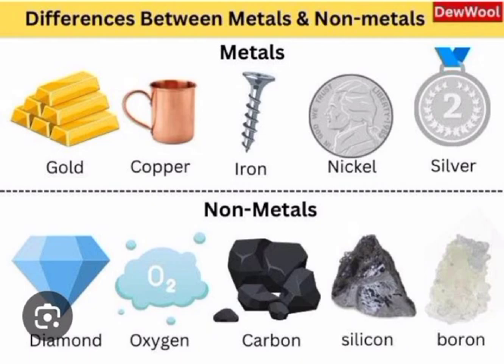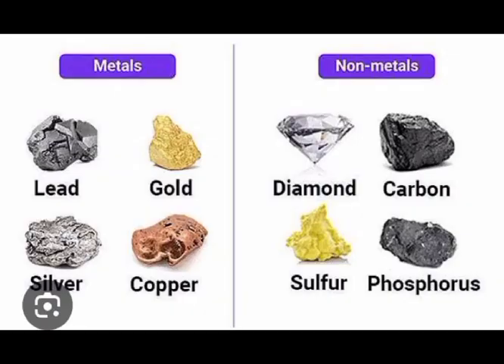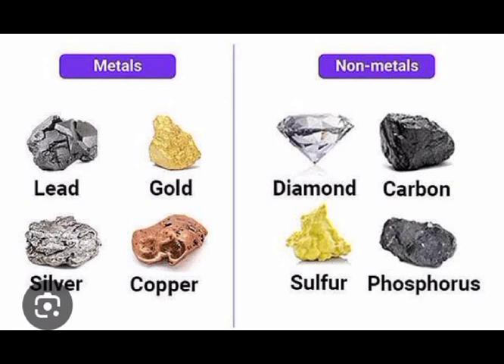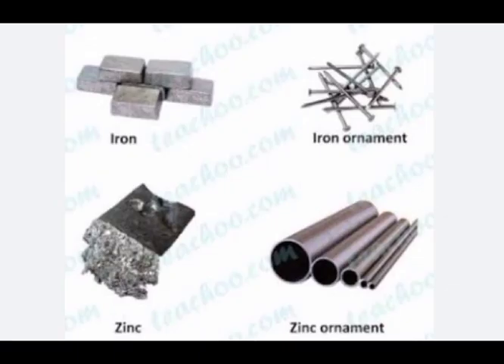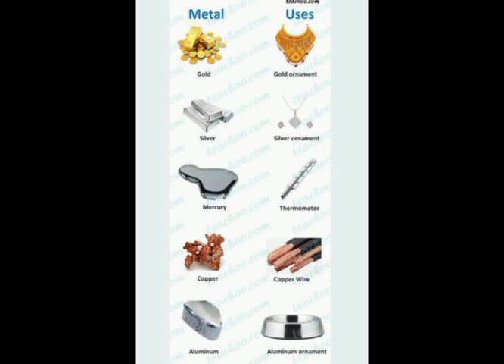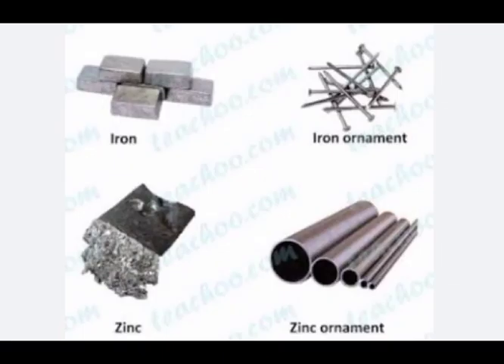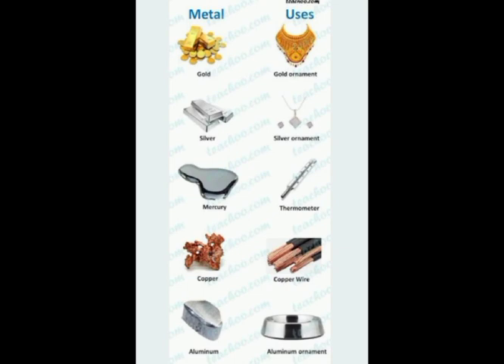14 June 2024